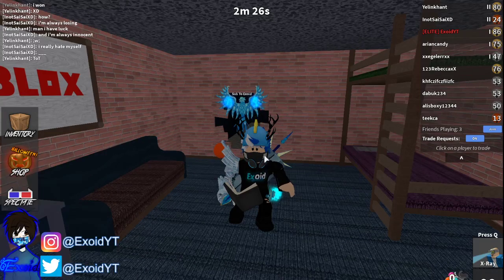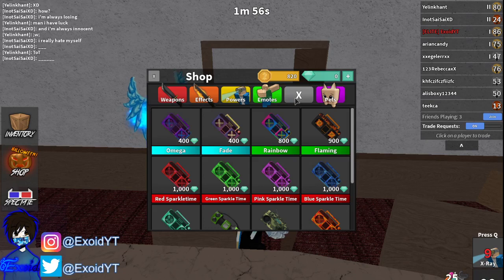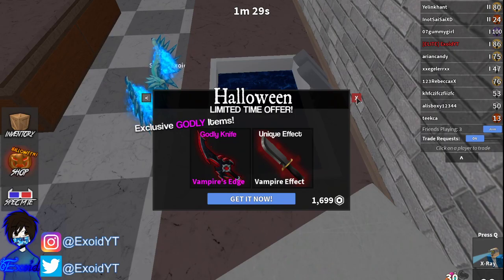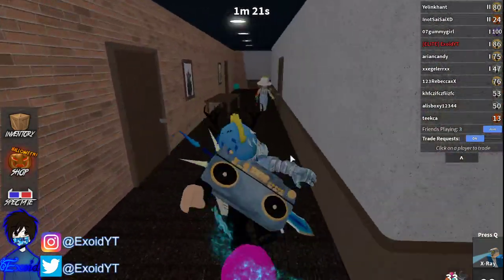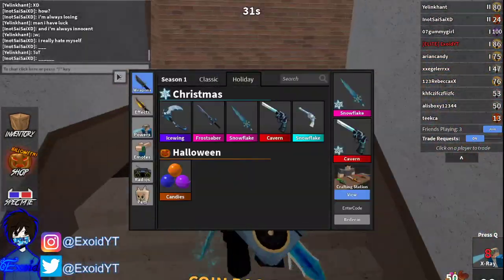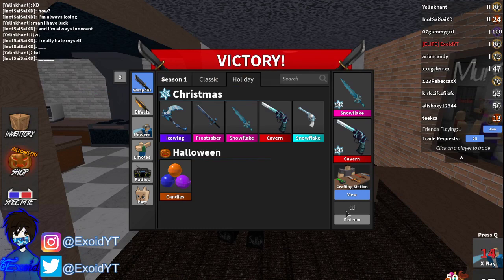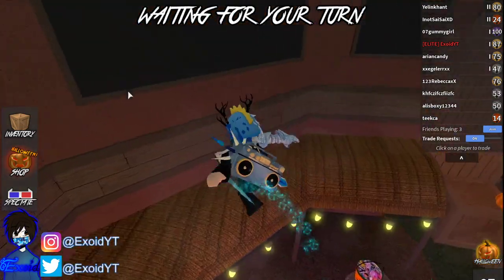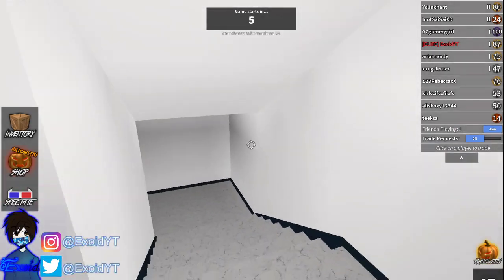*FREE GODLY* ALL NEW MURDER MYSTERY 2 CODES! *HALLOWEEN UPDATE* 2020 [Roblox]